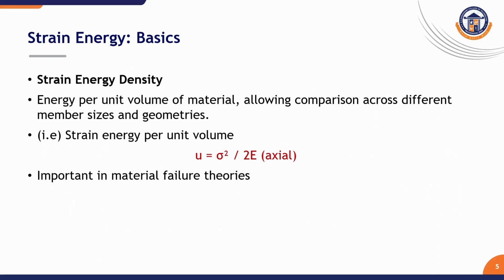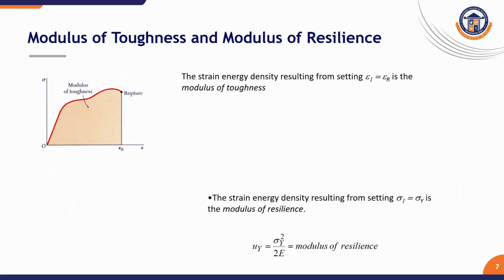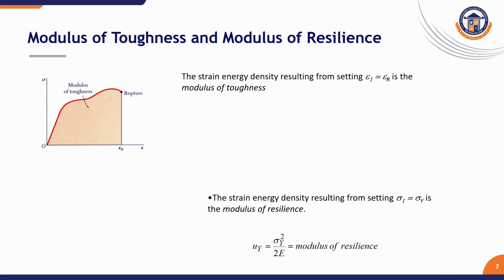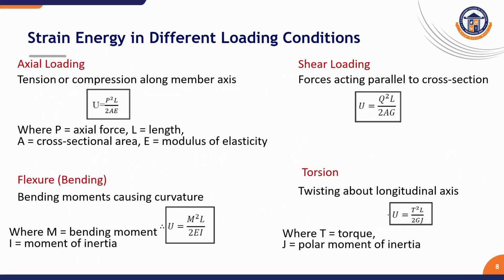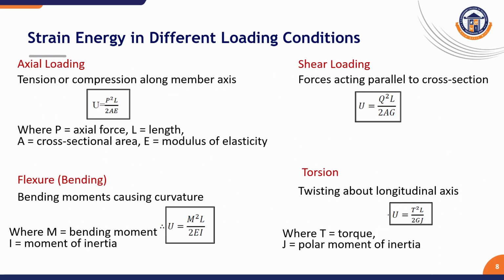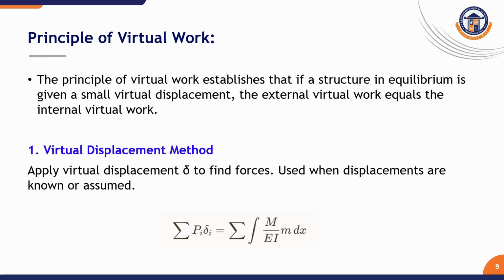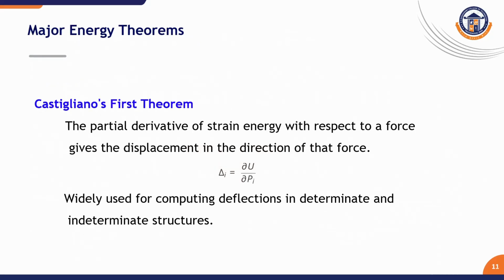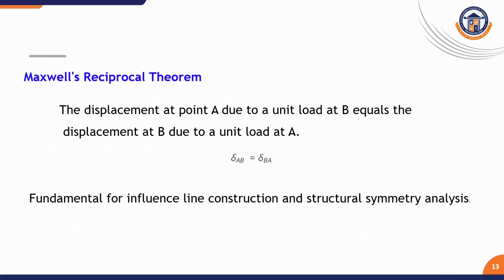SA - I: Energy Principles in SA